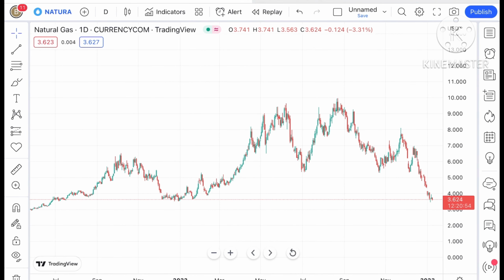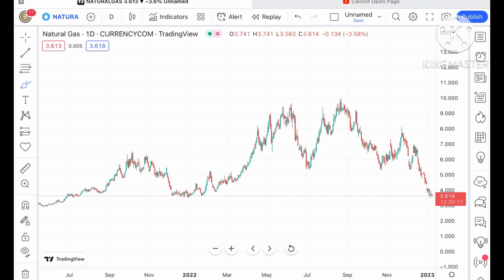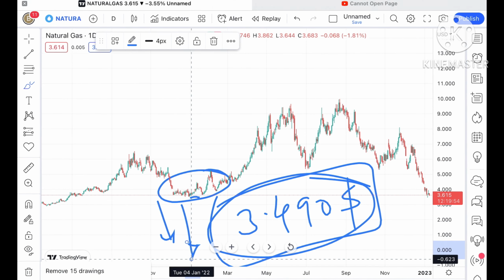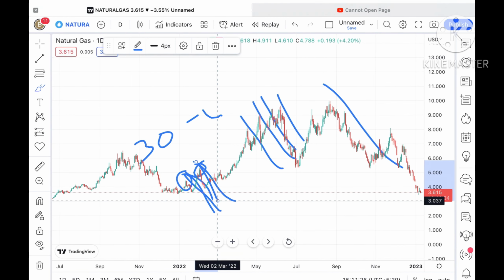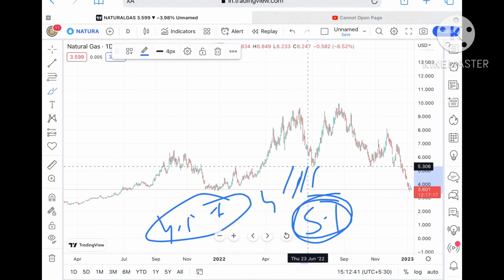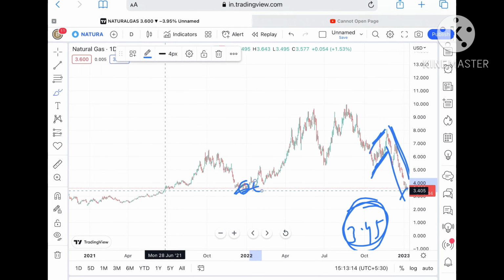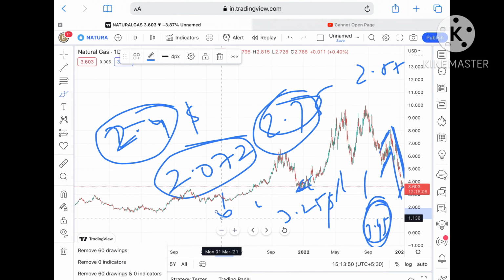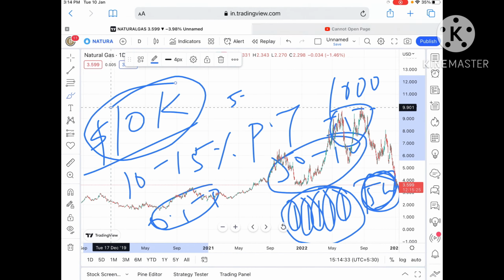Natural Gas Price Analysis | 11-12 January 2023 | Natural Gas Forecast | Natural Gas News Today | NG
Natural Gas price analysis for 11-12 January 2023 || Natural gas Analysis || 11-12 January 2023  || natural Gas Outlook || Is this The Best Time To Invest In natural gas?

UPI : deepakzbro@ybl

Twitter.com/deepakzbro